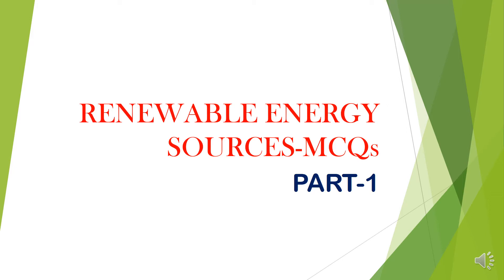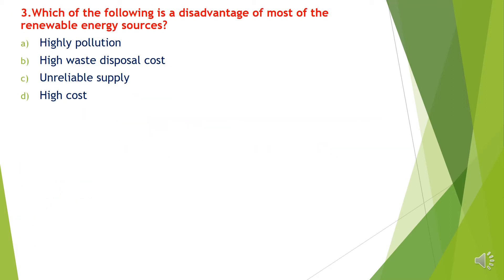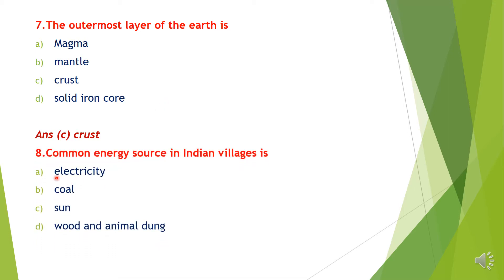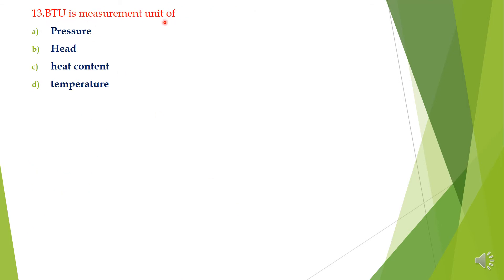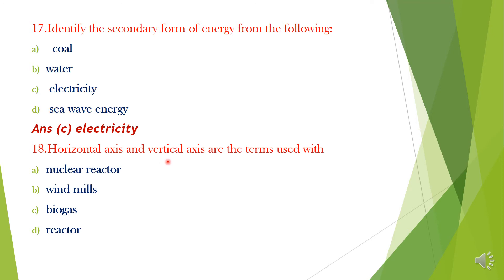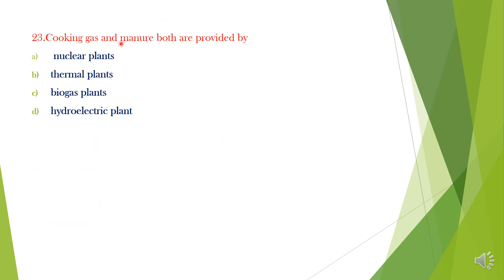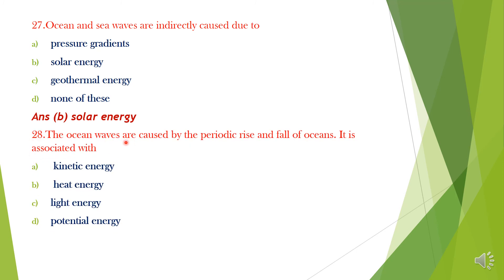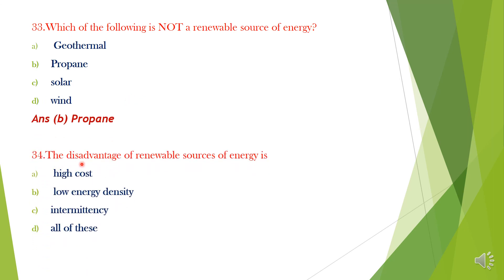RENEWABLE ENERGY SOURCES |MULTIPLE CHOICE QUESTIONS AND ANSWERS| PART 1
This video covering the basic topics in renewable energy sources.